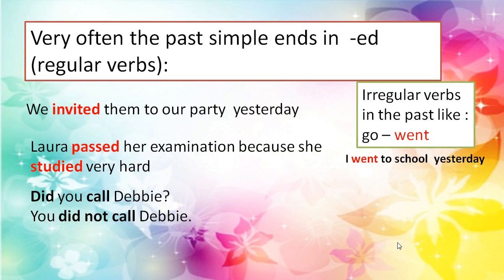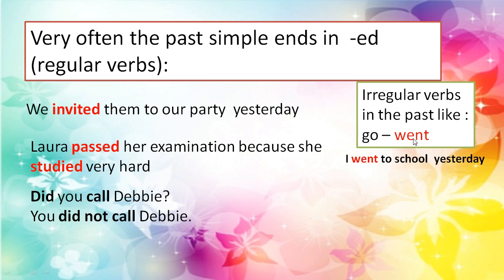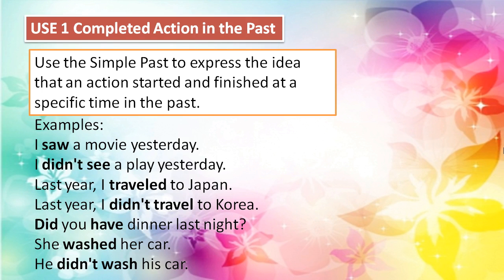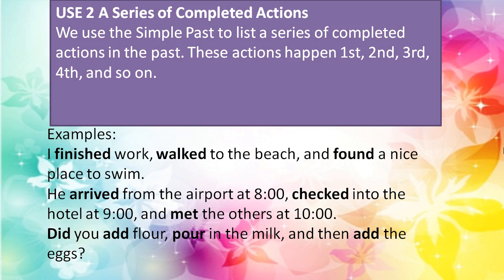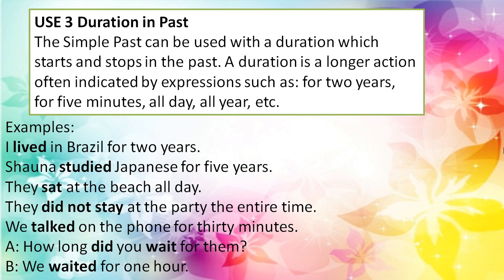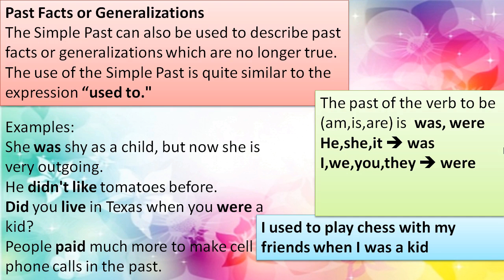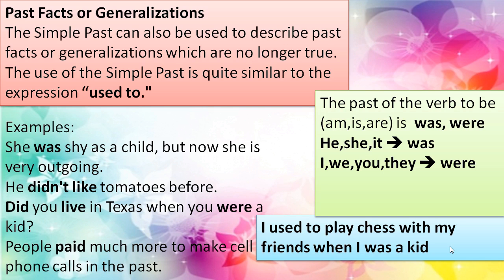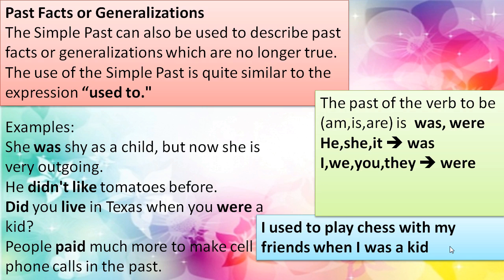The simple past with exercises and examples